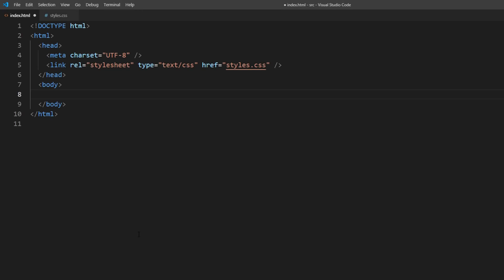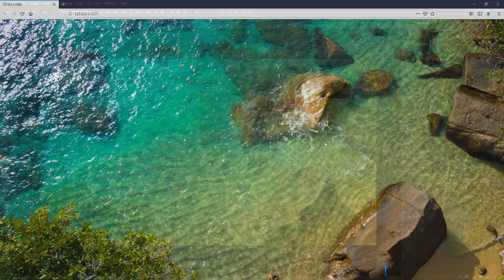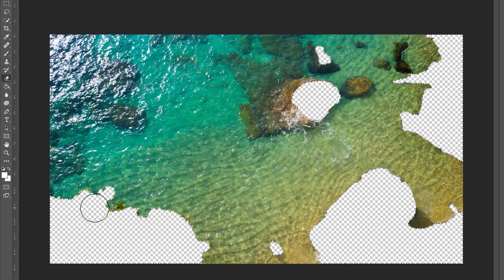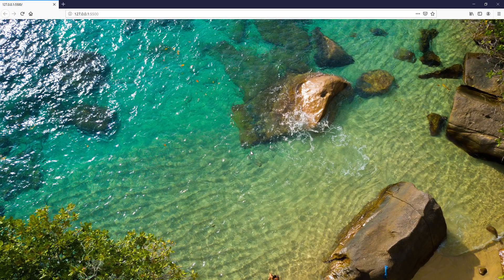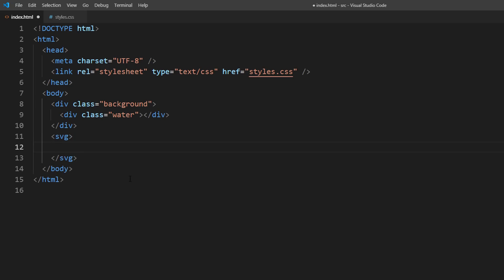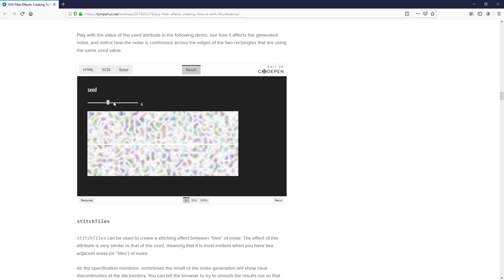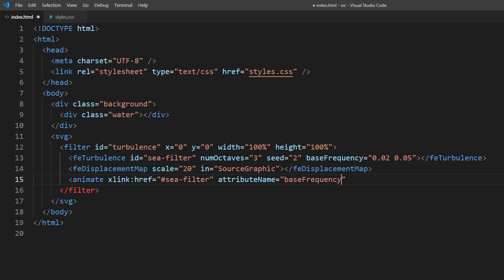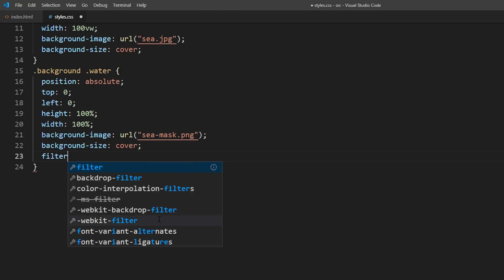Realistic Water Effect without JavaScript - HTML/CSS Only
Create a realistic water flowing effect with HTML and CSS using custom svg turbulence filter. No JavaScript needed!